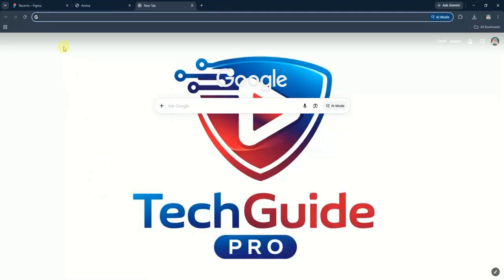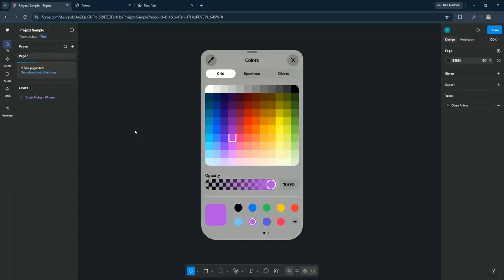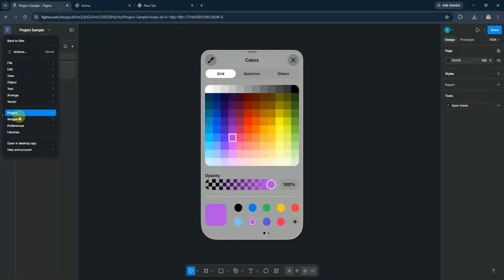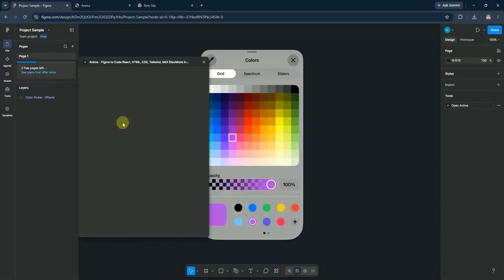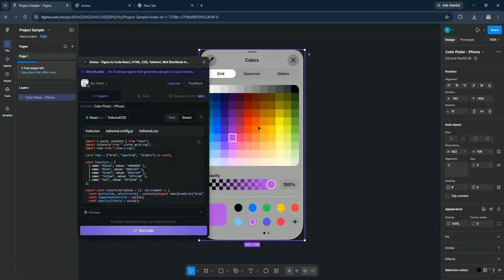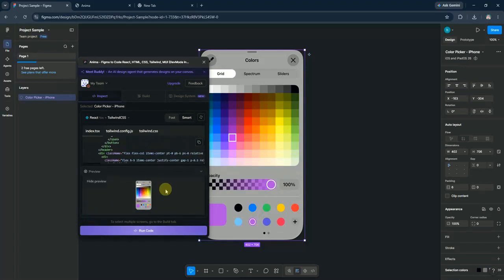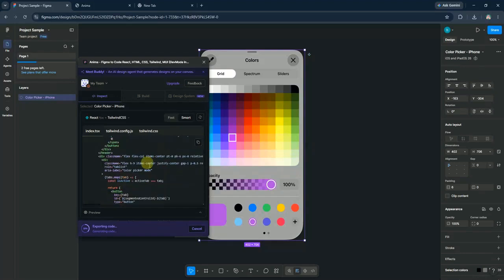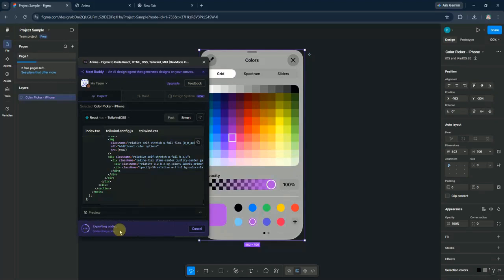How to Convert Figma Designs to Website - Step by Step 2026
Learn how to convert Figma designs to a website.

This comprehensive tutorial will guide you through the entire process of turning your Figma mockups into fully functional websites. You will learn how to export assets, utilize code snippets, and implement responsive design techniques, making it easy to bring your creative visions to life. Whether you're a developer looking to streamline your workflow or a designer wanting to understand the development side, this video will equip you with the skills needed to effectively convert Figma designs into live web pages.